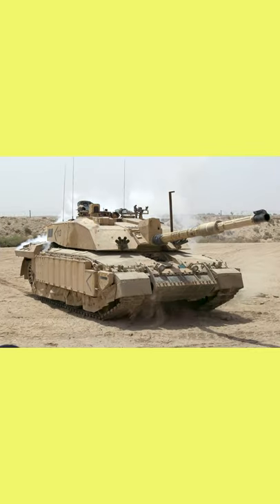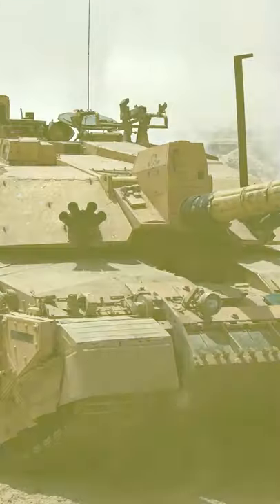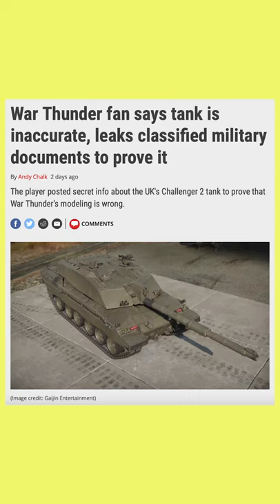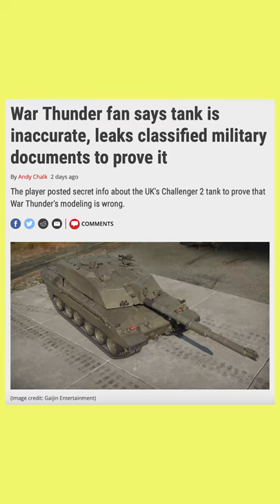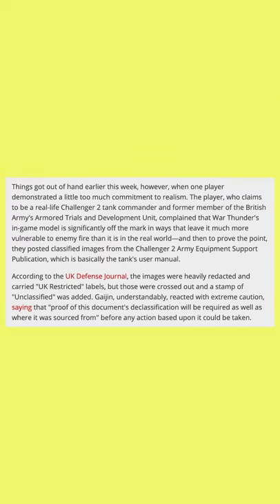A War Thunder Player Has Made a Huge Mistake...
A War Thunder player breaks the Official Secrets Act, leaks classified military documents, and could end up in prison all over some minor inaccuracies. Let's talk about it.

All Videos are Written, Recorded, and Edited by Jameson Diskin